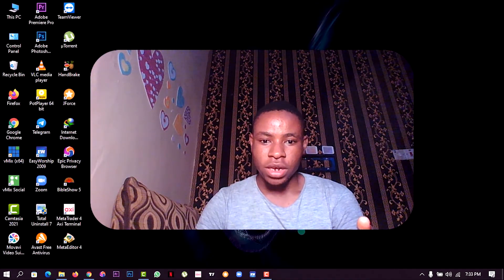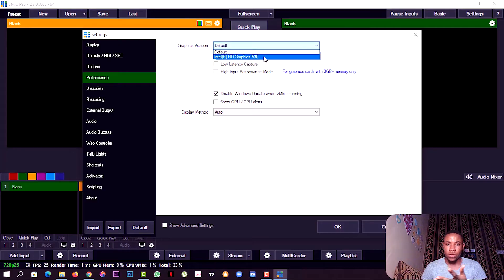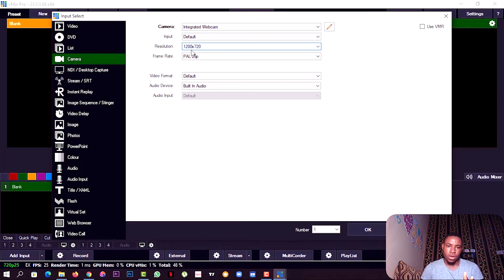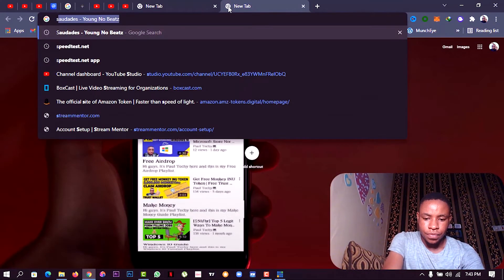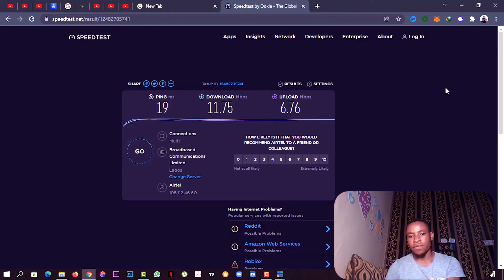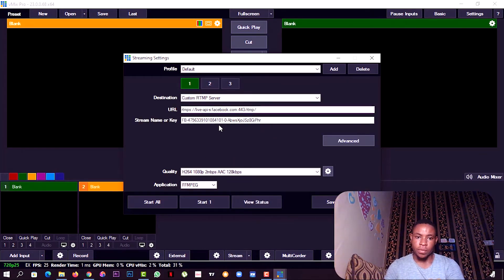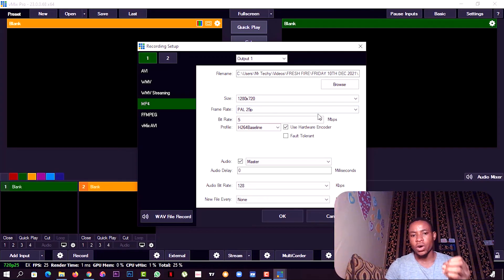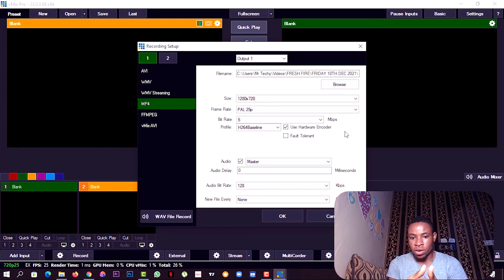Fix Lag In vMix | Fix Random FREEZING During Stream On vMix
Learn How To Fix Lag in vMix. Step by Step guide on what worked for me to fix the Fix Random FREEZING During Stream On vMix, is what i shared in this vMix Tutorial video, to fix vMix Lagging.